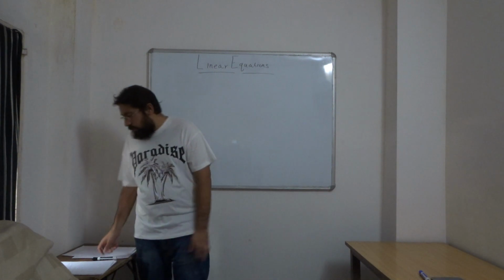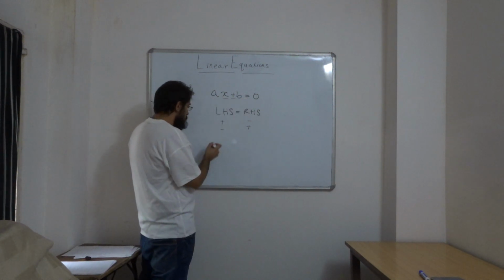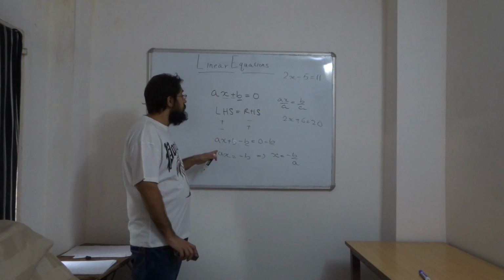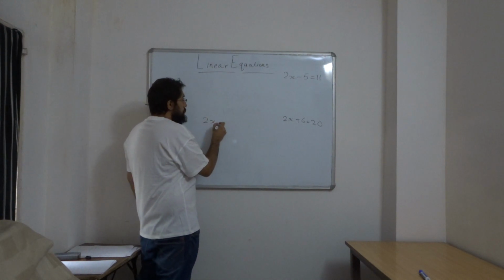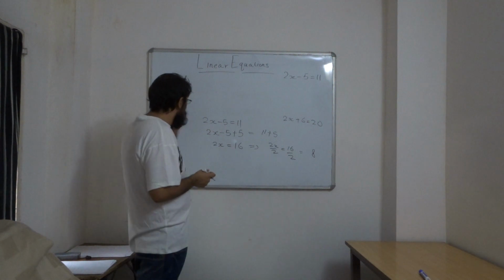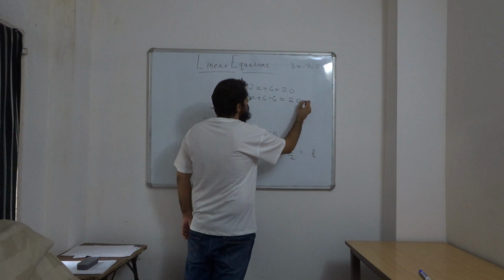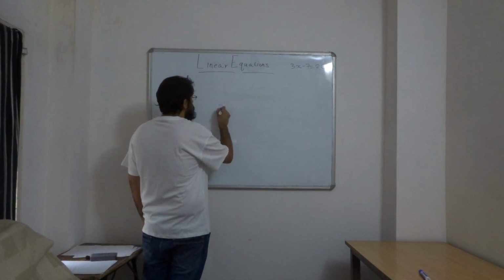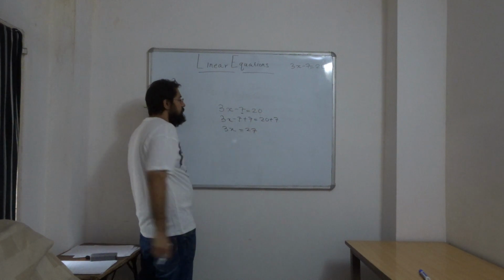Linear Equations in One Variable Part 1